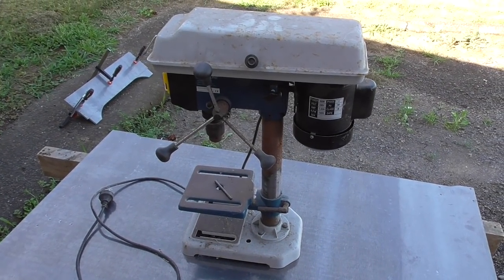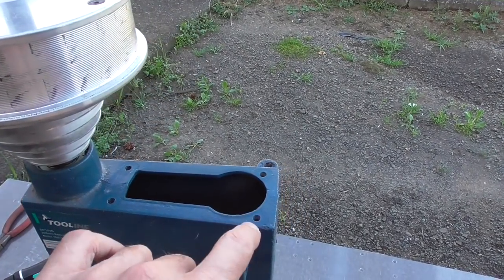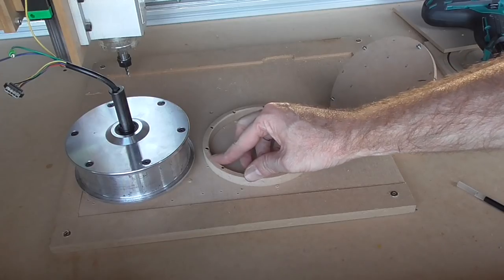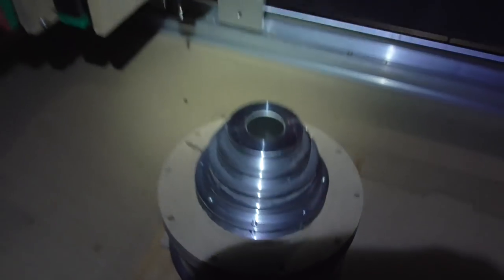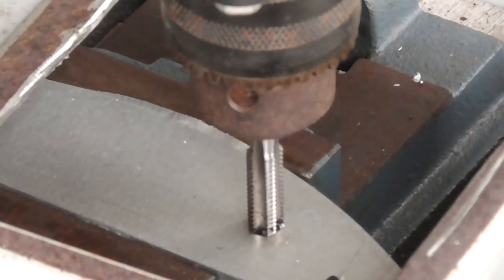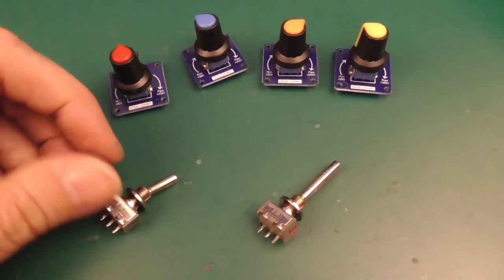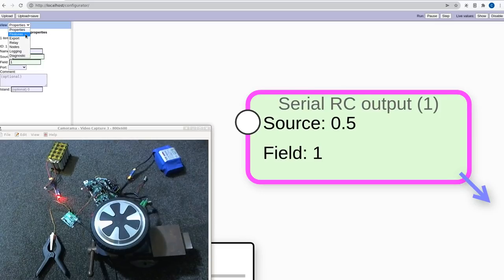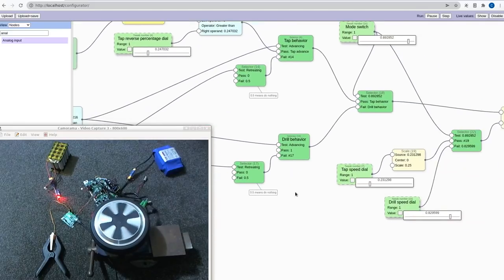Old drill press + hoverboard motor = power tapping thingy